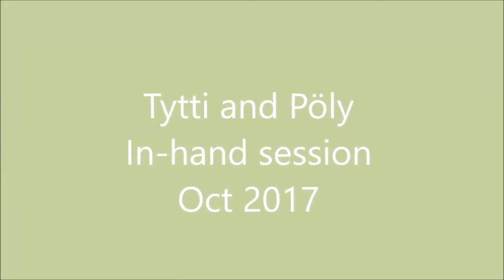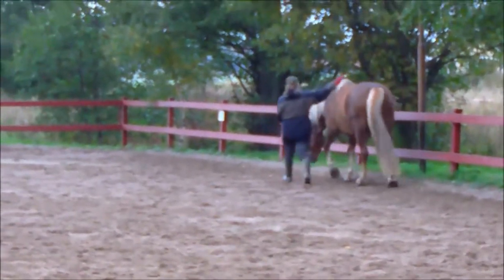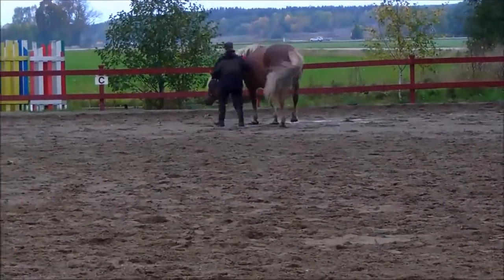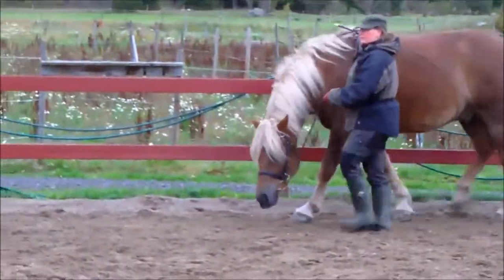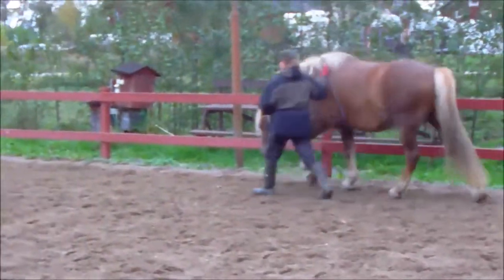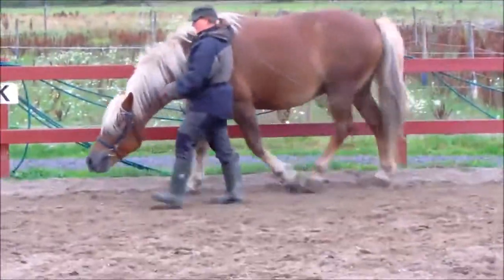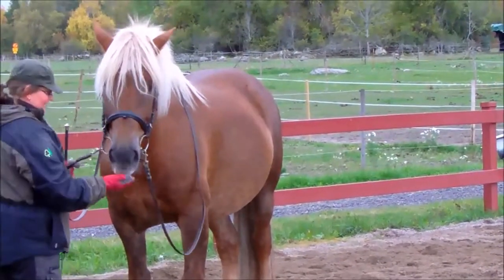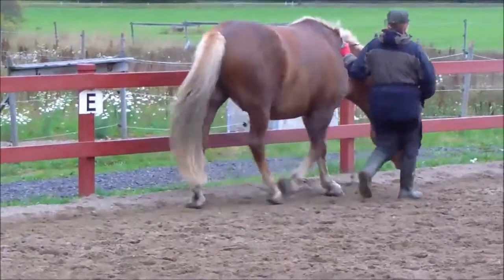Art2Ride Associate Trainer Program: Tytti and Poly: Work In Hand Self critique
Art2Ride Associate Trainer Tytti discusses work in hand with her horse Poly.